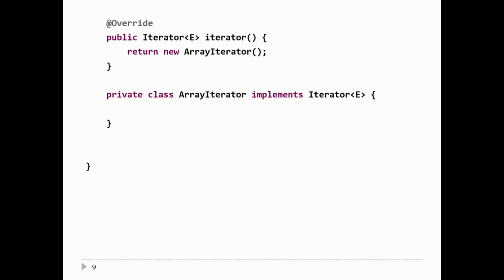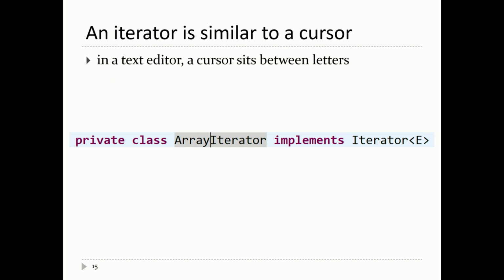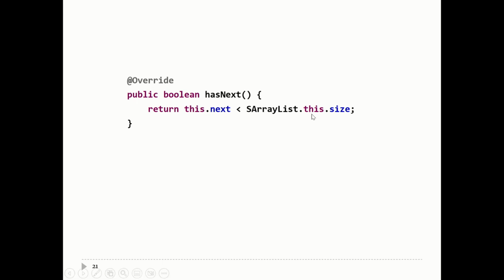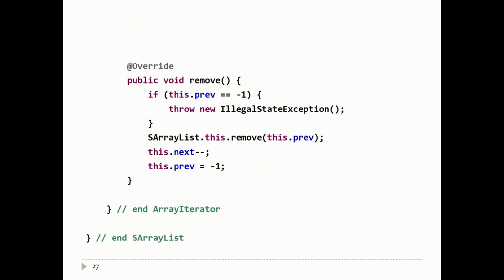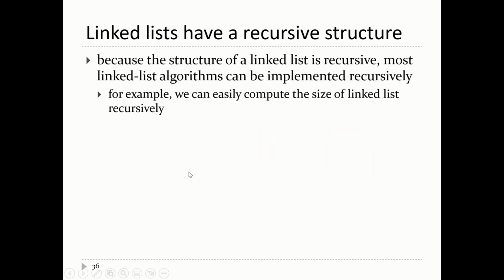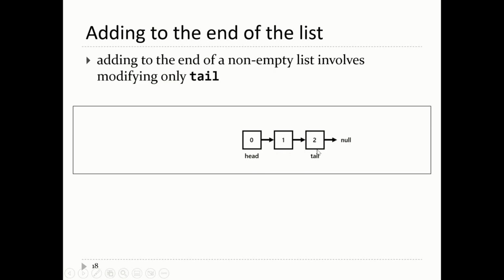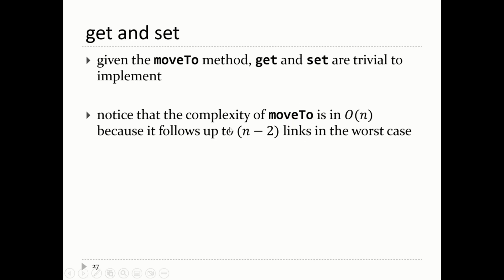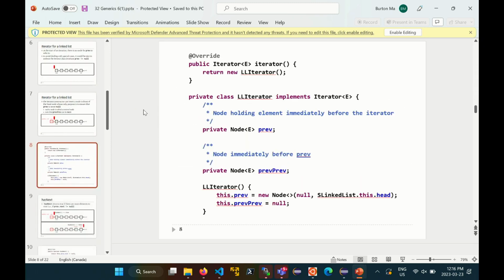CMPE212 2023 03 23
Array-based list iterator; Singly linked lists